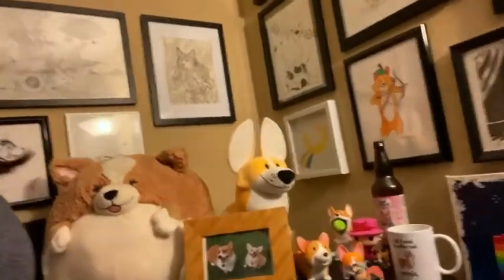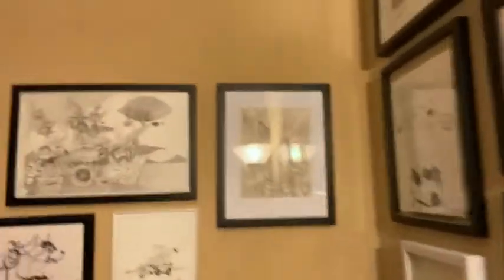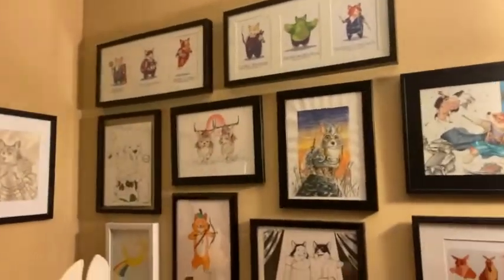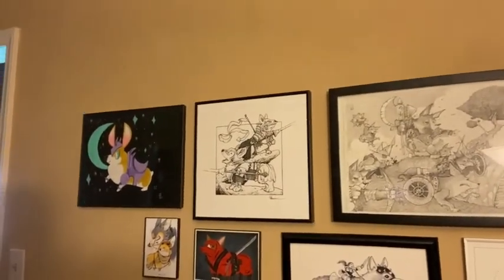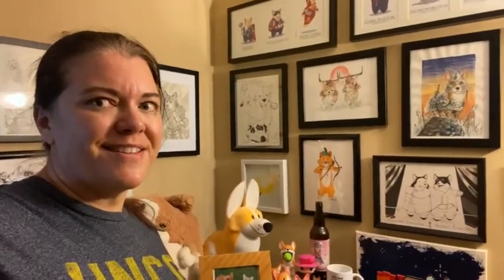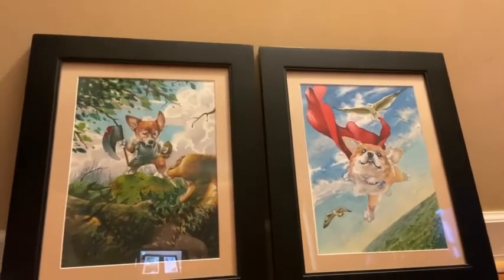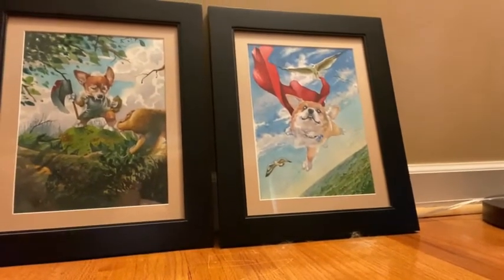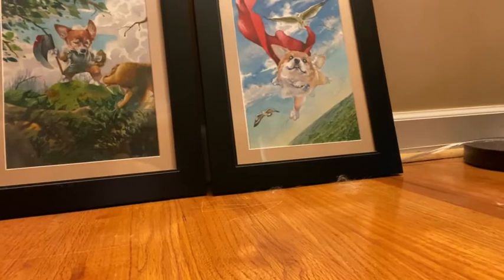UNCG Libraries Collectors - Erin Lawrimore (SCUA)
Interview with Erin Lawrimore (SCUA) talking about her corgi art collection.